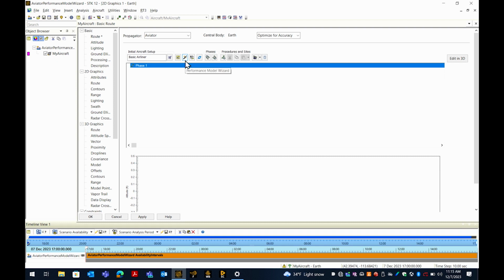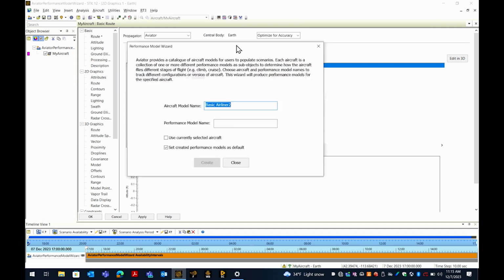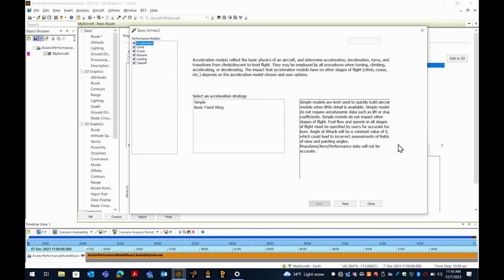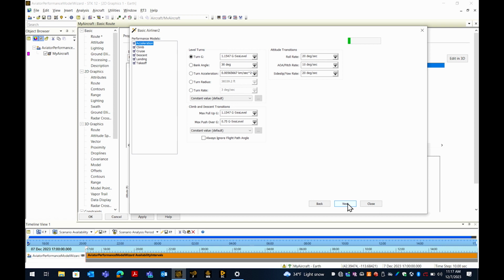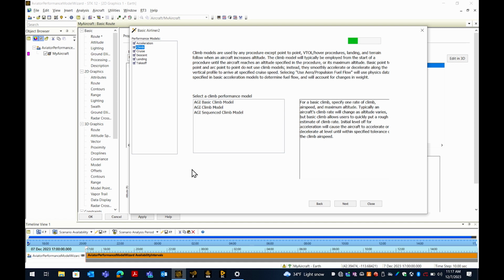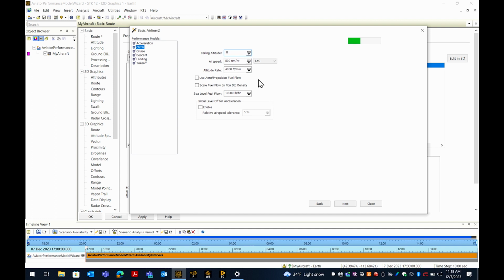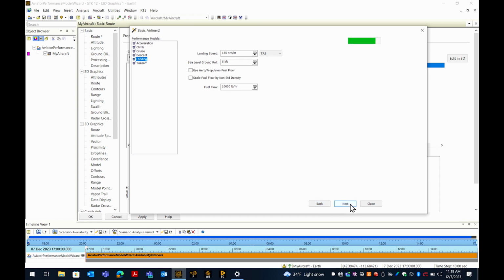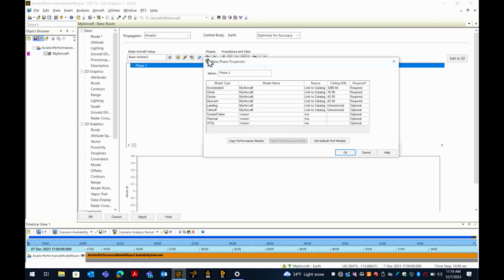Ansys 2024 R1: What's New in STK Aviator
Jesse Schlosser demonstrates the new performance model wizard in STK Aviator, showcasing performance models.  Using the performance model wizard to create and understand what you're changing and what the effects have on your flight profile and the landing model and takeoff model.

00:00 Introduction
00:30 New performance model wizard in STK Aviator
01:28 Using the performance model wizard to create and understand what you're changing
03:46 Landing and takeoff model